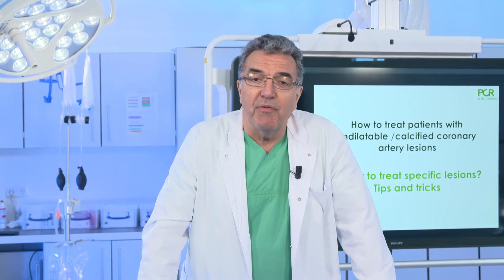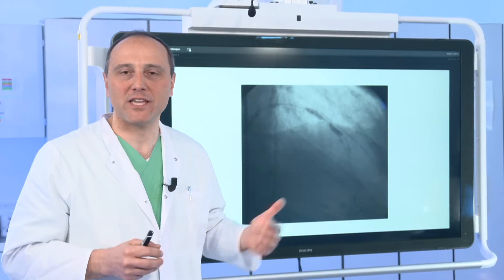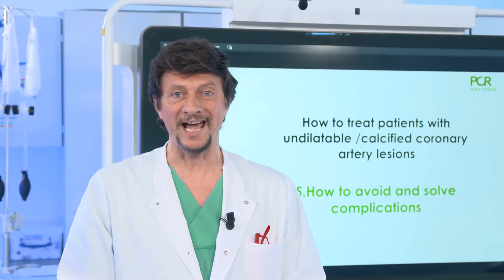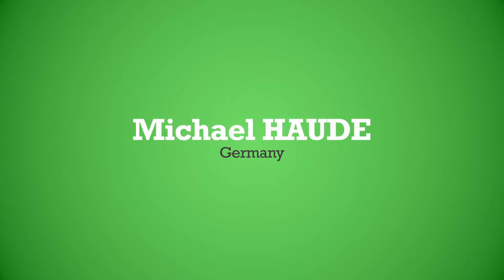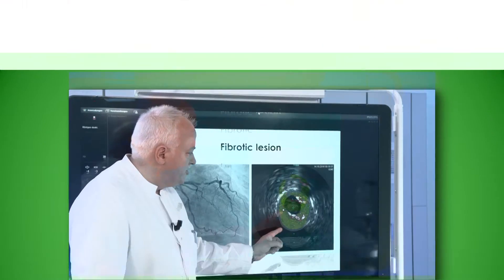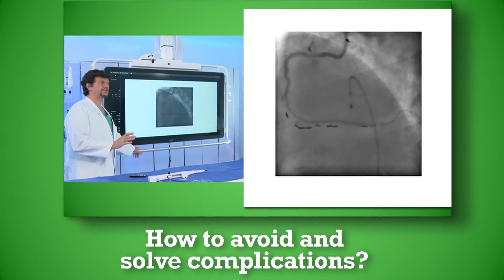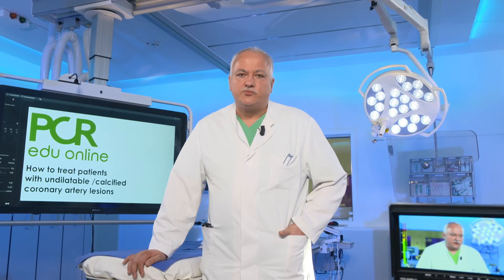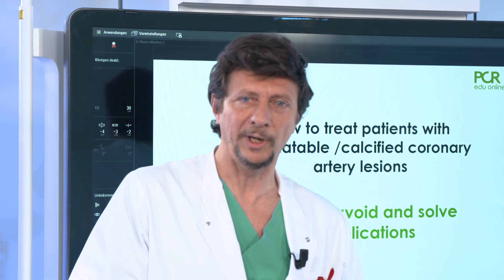How to treat patients with undilatable / calcified coronary artery lesions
Treating cases with calcified coronary artery lesions?  It’s time to enhance your practice! Join  the NEW practical online course on "How to treat patients presenting with undilatable / calcified lesions" by E. Barbato, A. De Belder, J. Fajadet, M. Haude and F. Ribichini. Connect to PCRedu.com and benefit from a FREE modular step-by-step learning experience.

How to access PCRedu online?